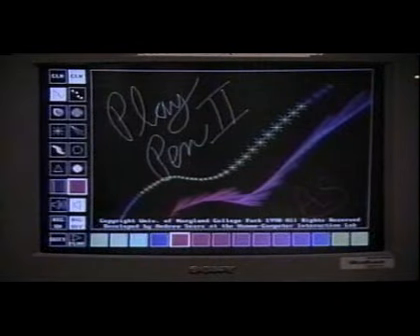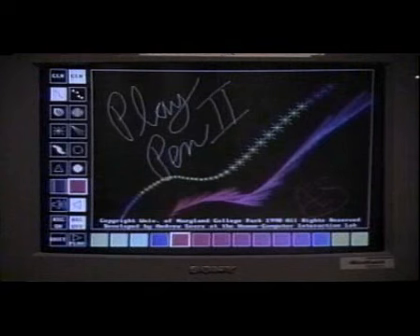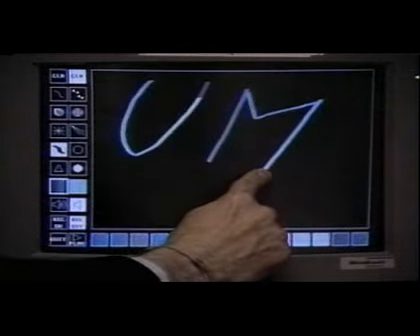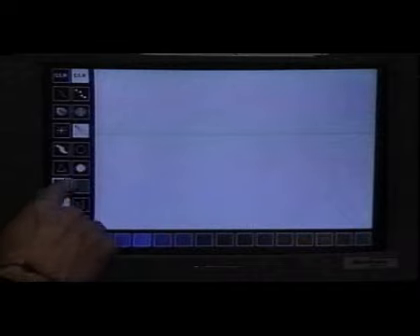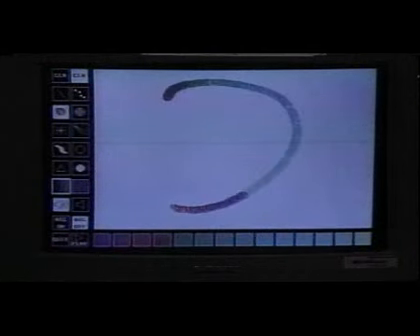Touch painting with a touchscreen (1991 video)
PlayPen II : A novel fingerpainting program  - Andrew Sears, Ben Shneiderman. Human-Computer Interaction Lab, University of Maryland.

PenPlay II is an entertaining software package which allows users to draw directly onto the computer monitor using either a touchscreen or a mouse. In addition to being entertaining, PenPlay II demonstrates the use of the location of a touch, direction of movement, and the speed of movement as input. Ten patterns can be generated, several of which are speed and direction sensitive.